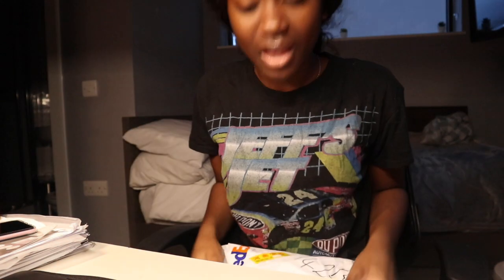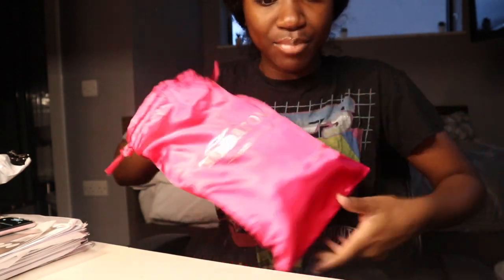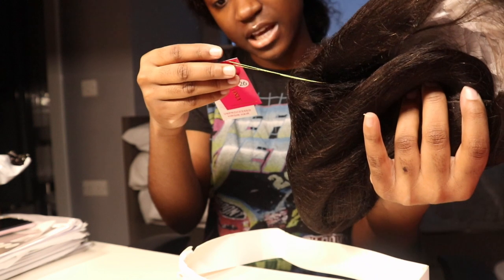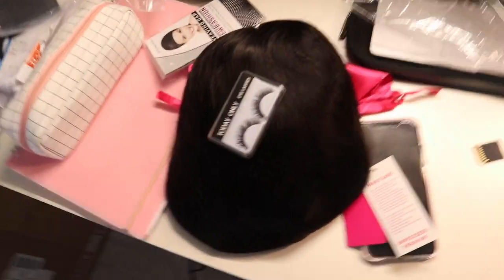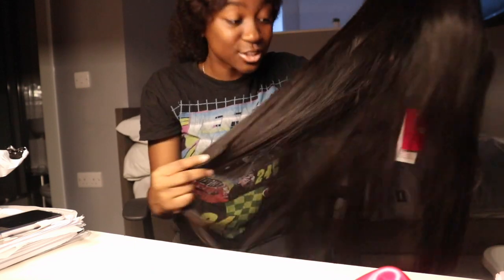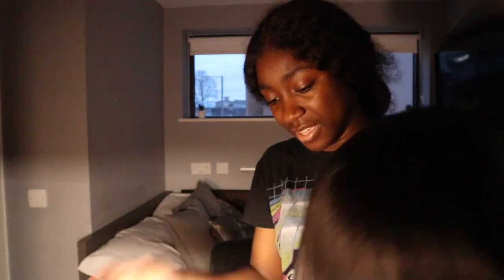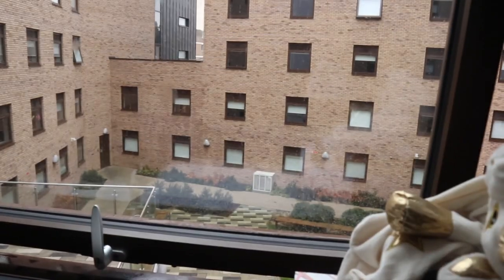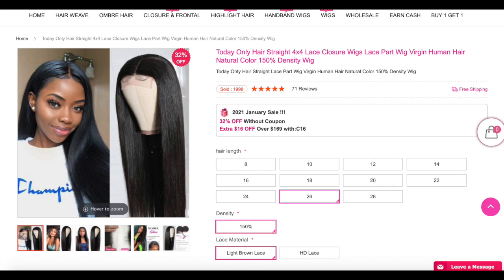Not The Byangggg, The Byang | 26 Inch 4x4 Brazilian Wig Ft. TodayOnly Hair ad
Hi Friends,
I am back with another hair review and today we actually have a sponsor! SHOUTOUT to @todayonlyhair for kindly sending me this hai as I am in loveeee! What hairstyle do you think I should do next?